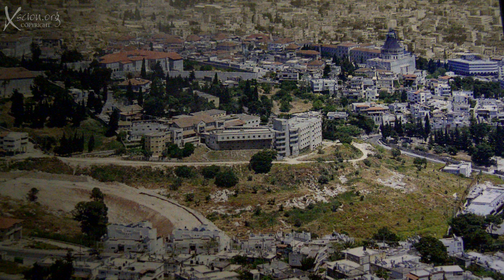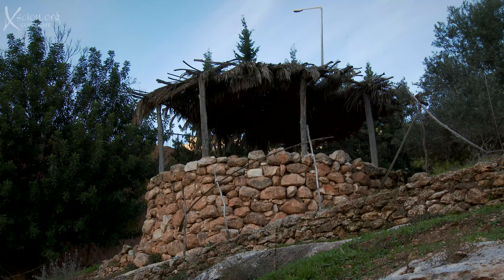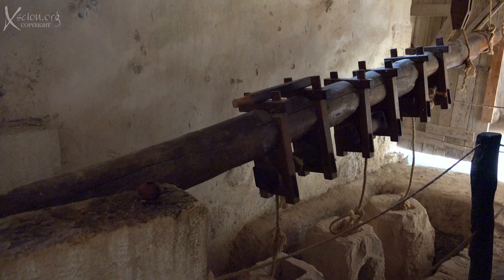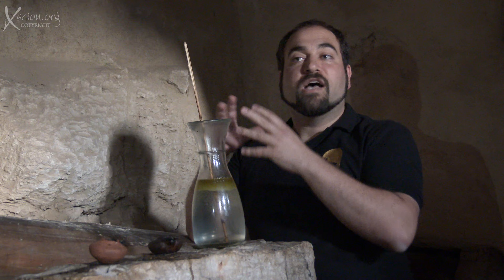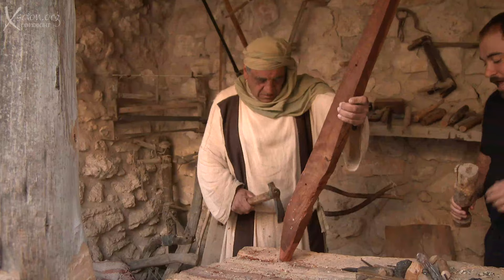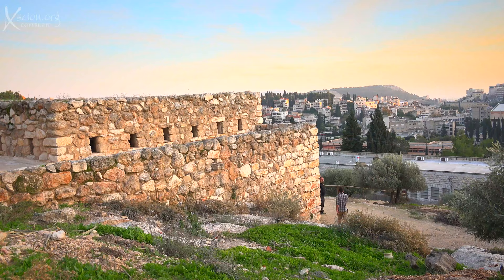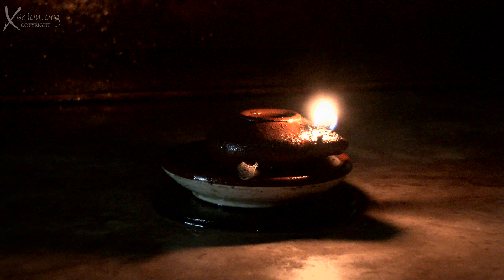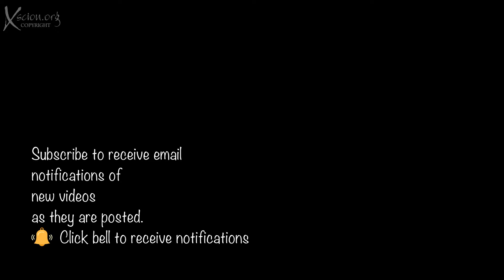Israel 4K Galilee 5 Nazareth Village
A fascinating look at life 2000 years ago.